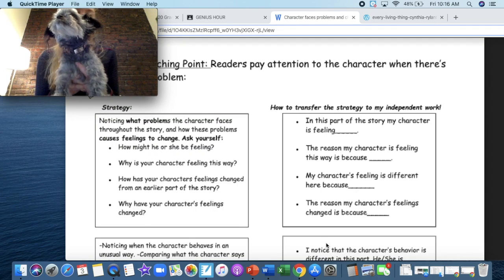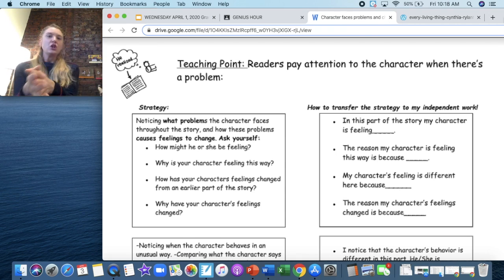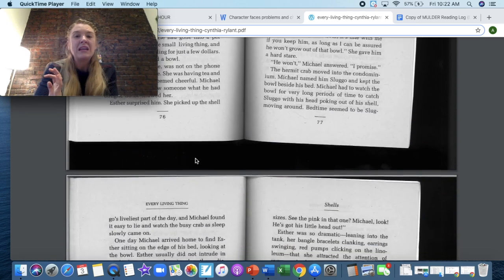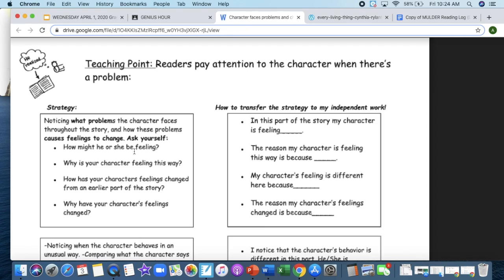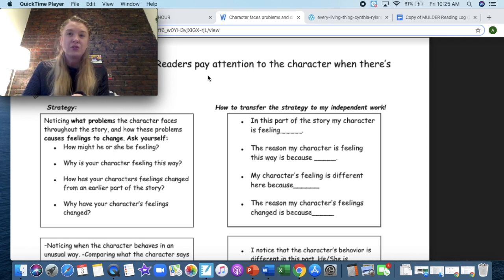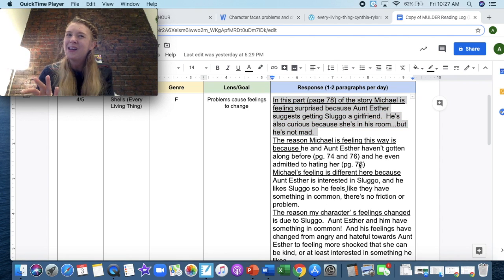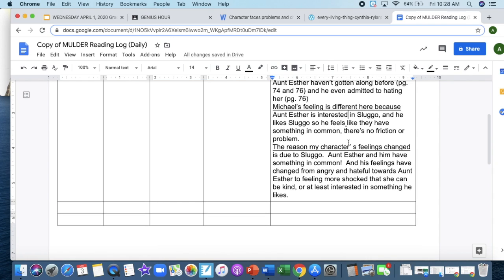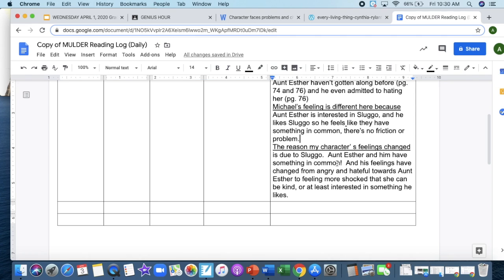problem causes feelings to change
This video is about problem causes feelings to change